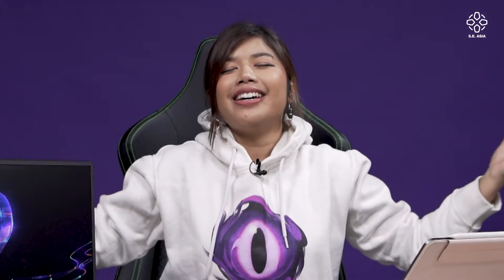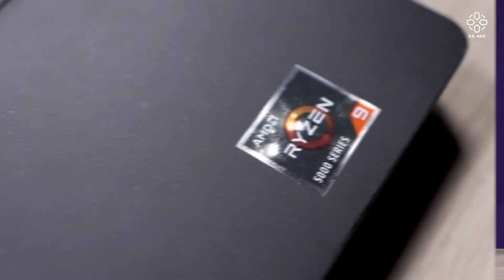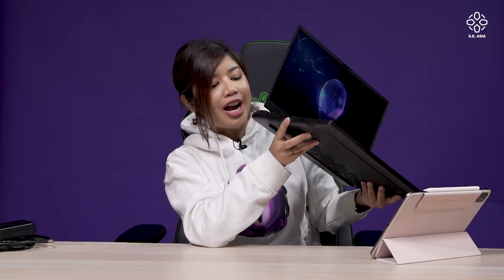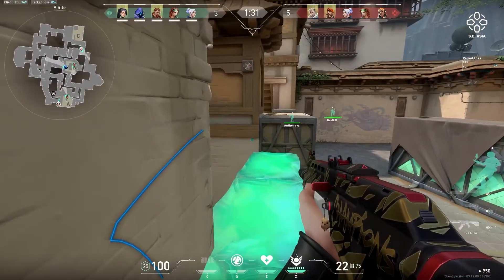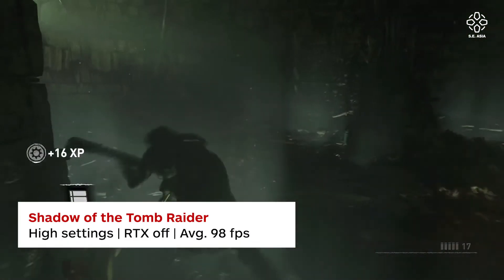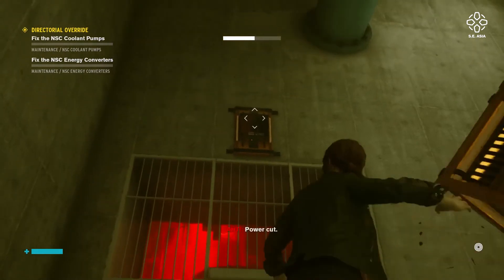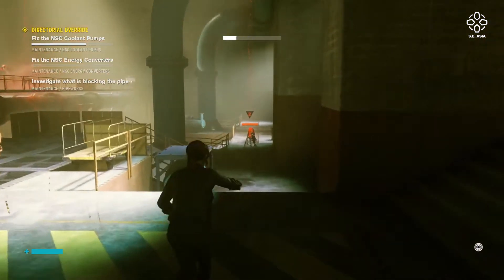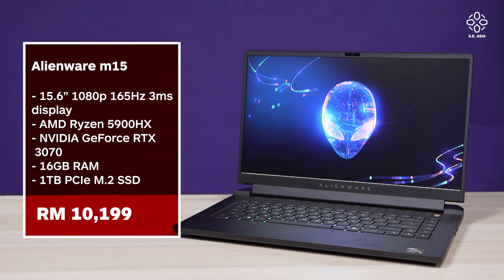Alienware m15: STELLAR Performance with One Major Flaw... | Can You Game On It?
Another great gaming laptop from Alienware, but there's might be one downside...

🎮🎮🎮 EXPAND ME 🎮🎮🎮

Keep updated!